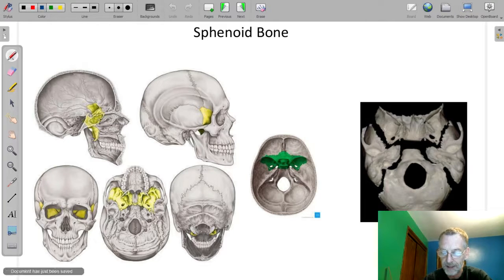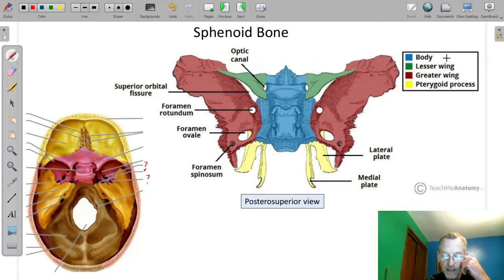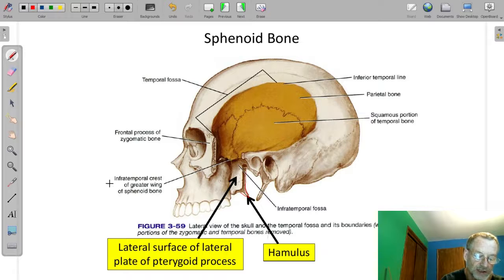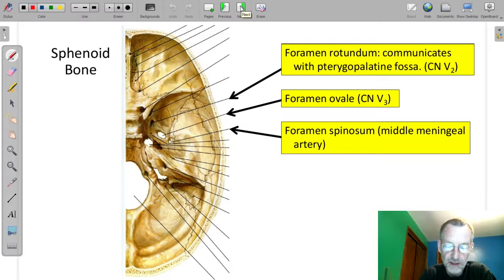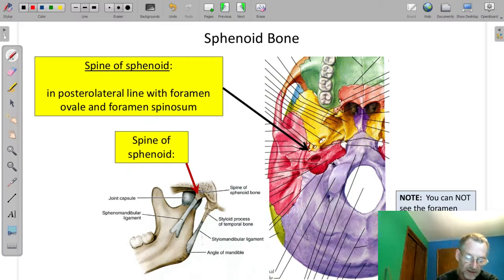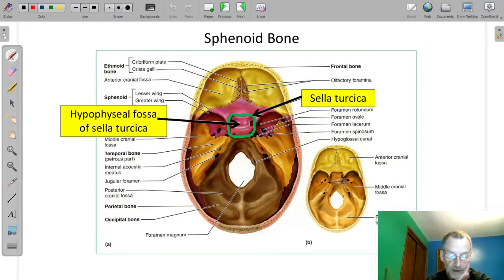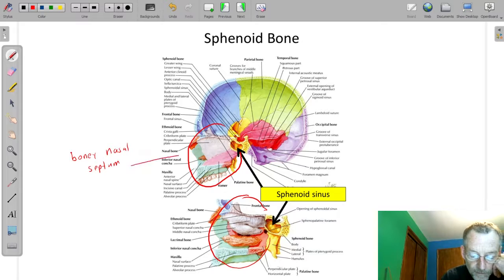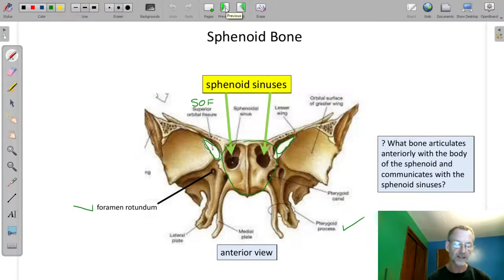Unit 01 Skull Bones video 04: sphenoid bone, processes and foramina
The entire play list of lectures covers the full content of a three-quarter head and neck anatomy class as taught for first-year students enrolled in the Dental Hygiene program at Yakima Valley College.

The seven lectures on bones cover both cranial bones and facial bones of the skull including bony openings with an emphasis on muscle attachment and passage of cranial nerves and blood vessels.

This lecture discusses the sphenoid bone including the pterygoid processes, foramen ovale, foramen rotundum, and foramen spinosum, and other features.